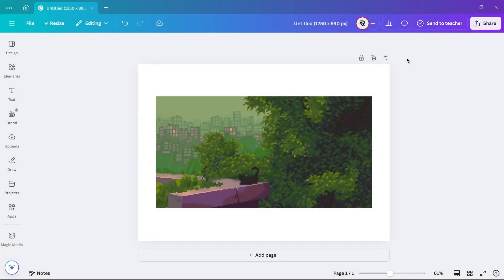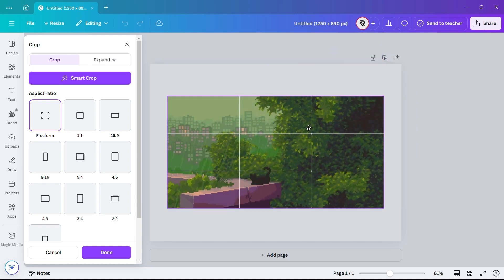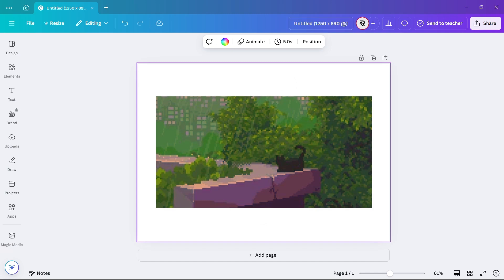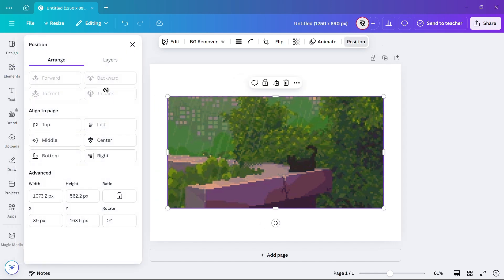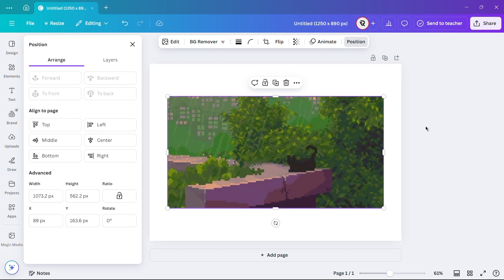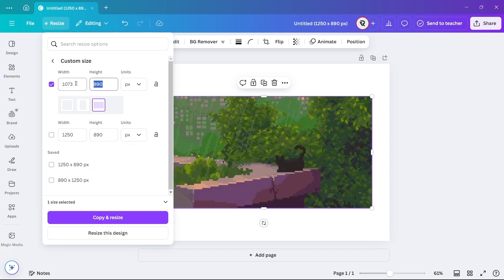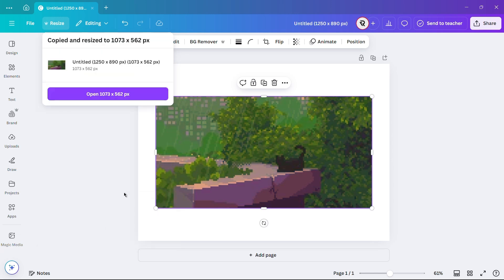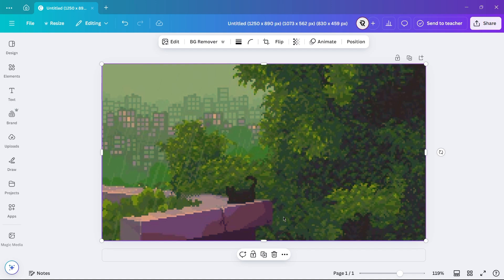How to Resize an Image Without Stretching It in Canva (2026) – Easy Tutorial!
NordVPN.

Need to resize an image in Canva without distorting or stretching it? In this quick tutorial, I’ll show you the best techniques to adjust your image dimensions while keeping the quality intact. Learn how to use Canva’s resize tool, cropping, and aspect ratio adjustments for the perfect fit. Watch now and master Canva editing!